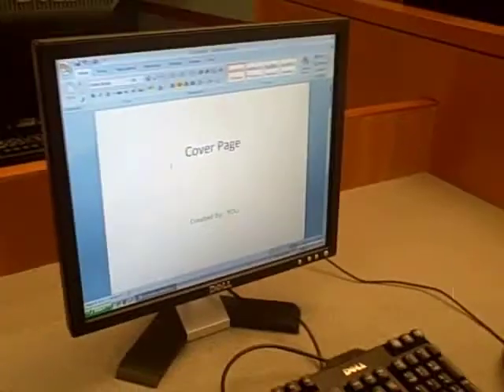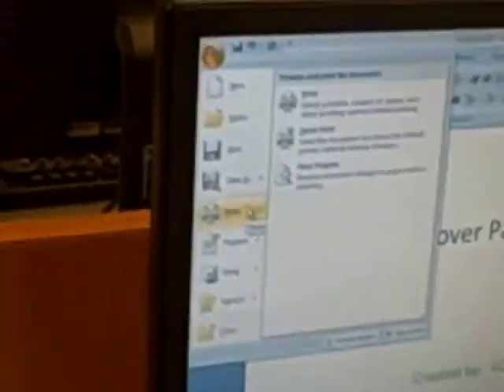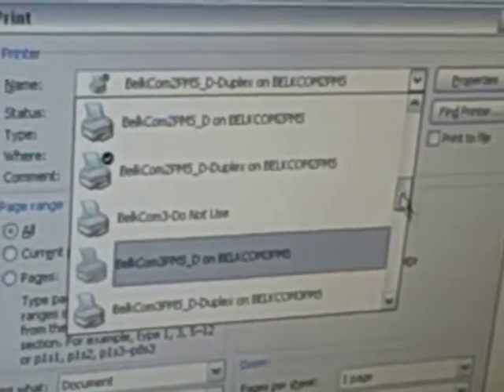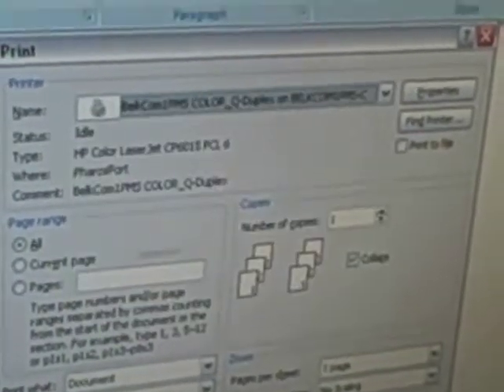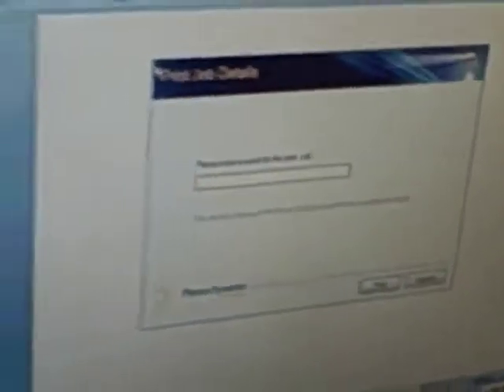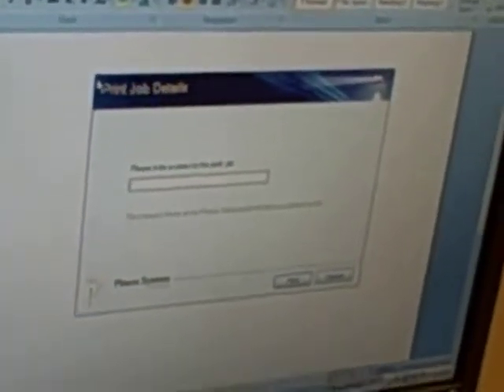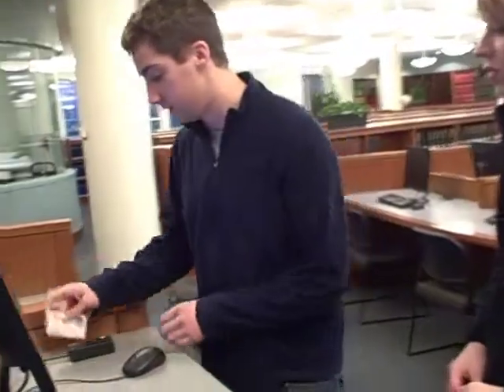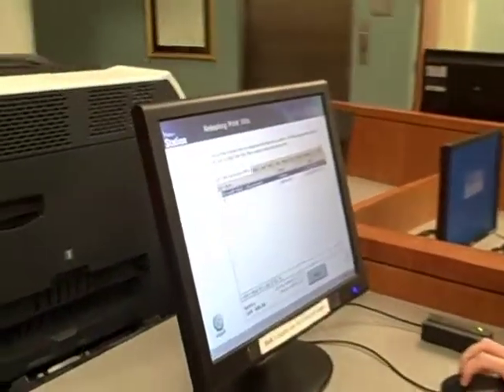How to Print Using the Color Printer in Belk Library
Watch this video to understand how to print a document in color in Belk Library.